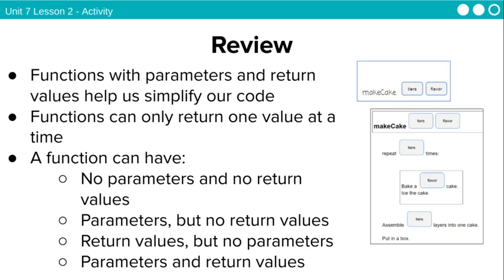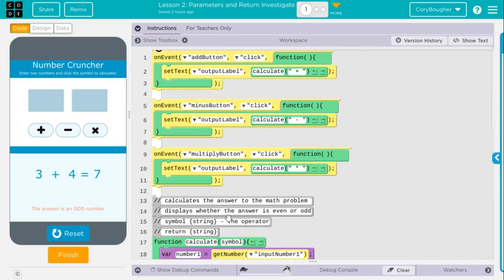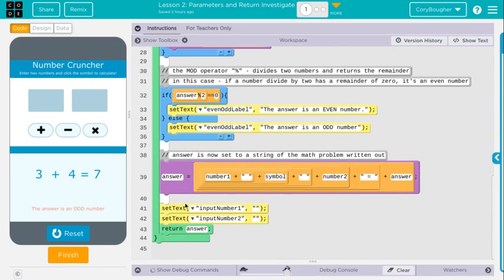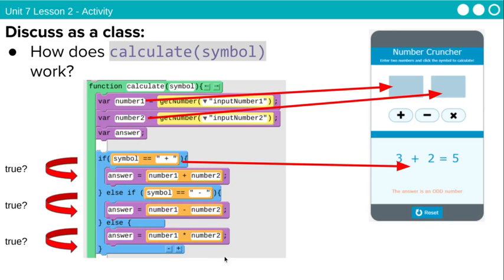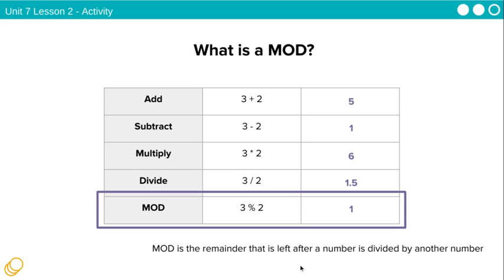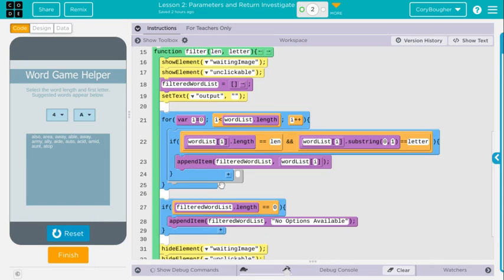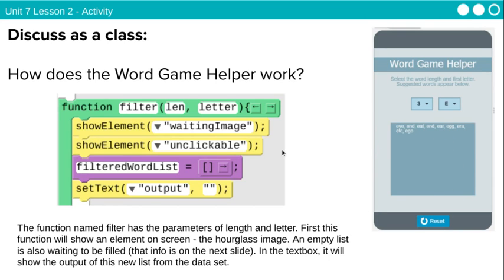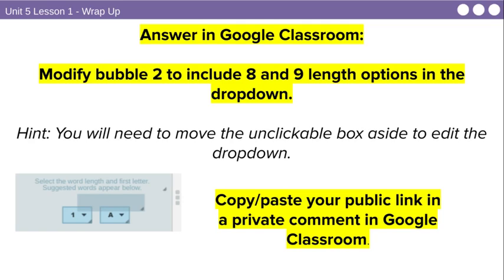APCSP 7.2 Parameters and Return Investigate